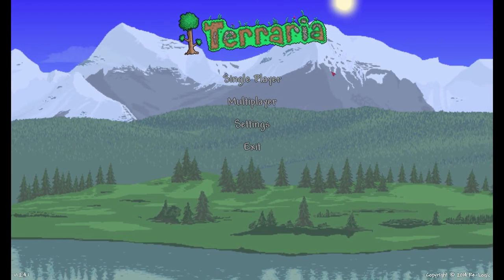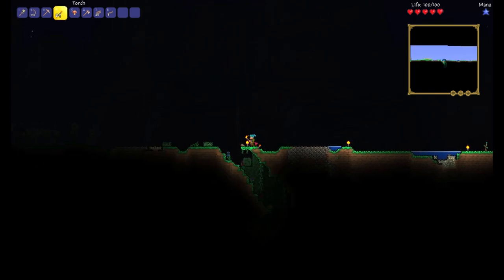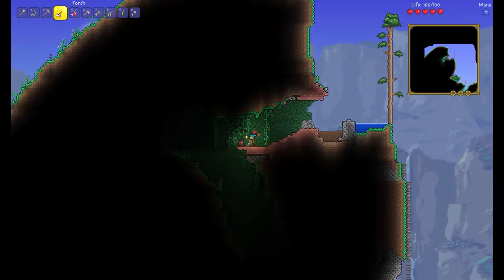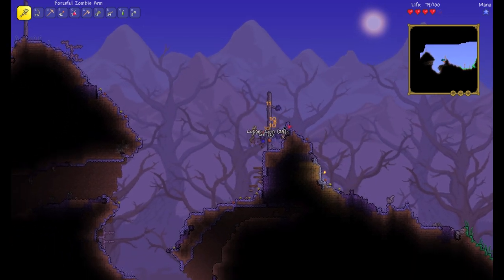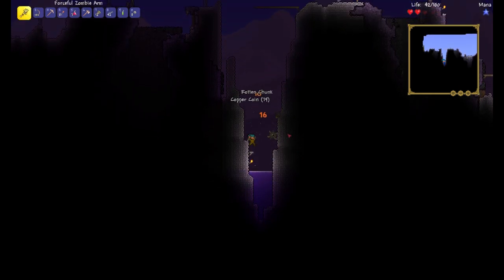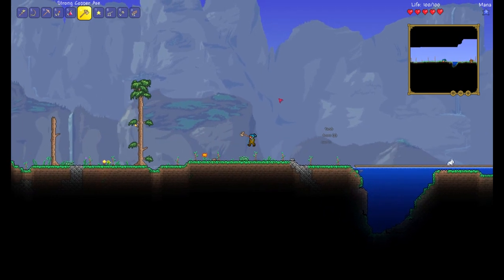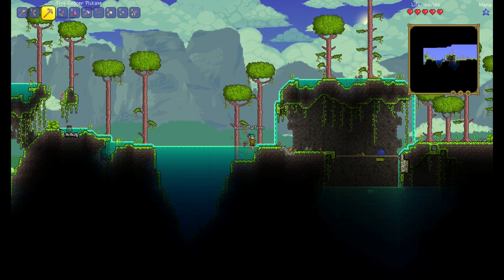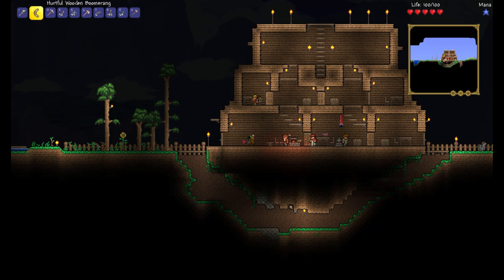Terraria Ranger #2 - Venturing Forth into the Great Unknown (and dying numerous times doing so)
In this episode of Terraria Ranger we venture forth to the west in order to find the dungeon and obtain the Water Bolt spell within. But alas, there was much battle and traversing of dangerous terrain that our adventurer Lucian dies. A few times. But it is not without reward! We build a nice walkway all the way to the Jungle, and save up enough gold to spend it all on a piggy bank from the new Merchant! Oh we also have some other new merchants move in too but it's a secret, you'll have to watch!

Oh yeah! Here is the link to that Terraria: Otherworld screenshot I mention in this video!

IF YOU WOULD LIKE TO PLAY WITH ME - Let me know in description, if we get enough people that want to play who knows, I can maybe get a server going and we can do some awesome races and whatnot. Let me know and be sure to Like this video to help me know if it is something worth developing and be sure to subscribe for all updates right here with Lucians_sword! Cheers.